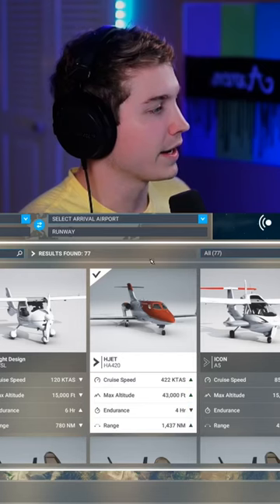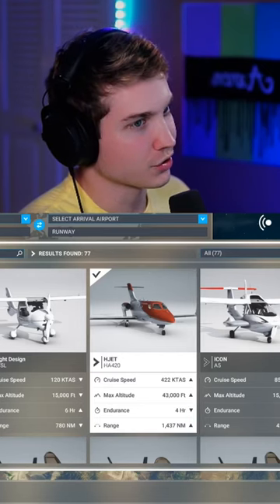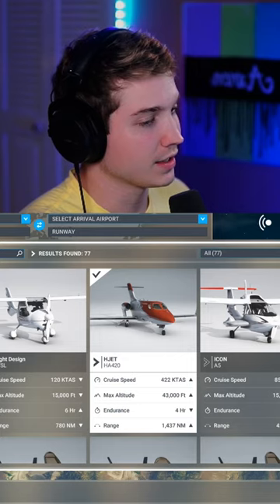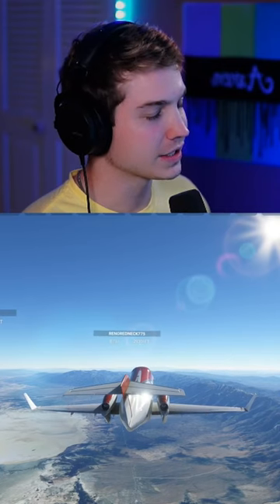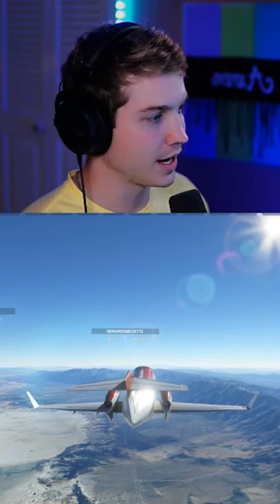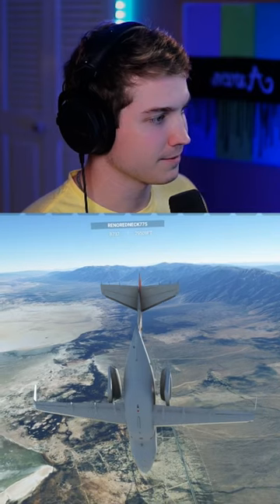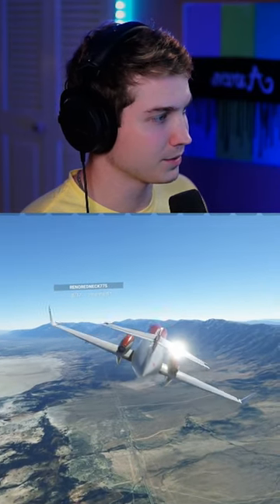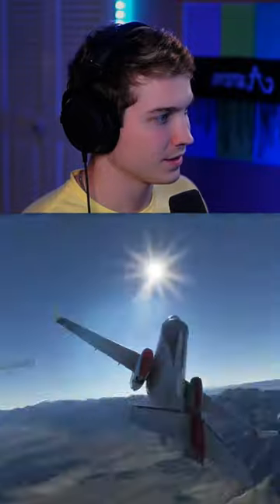G-Force in a HondaJet!